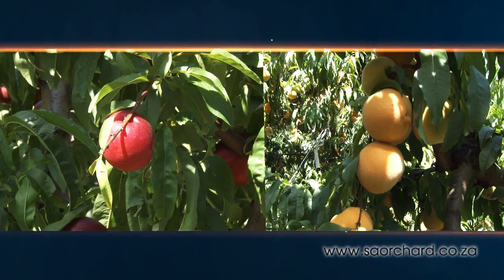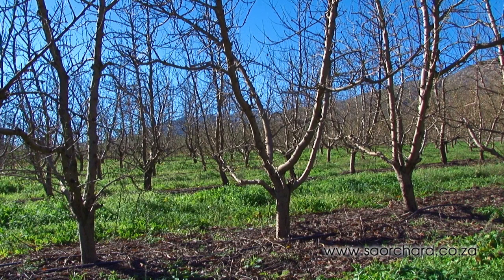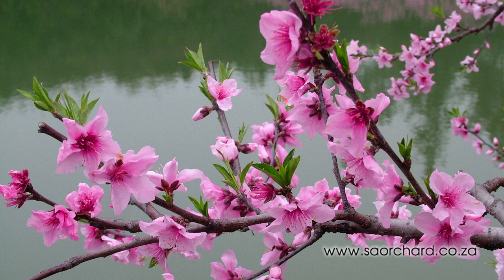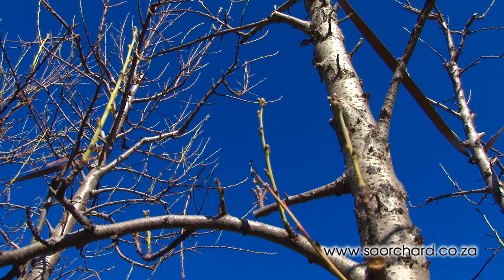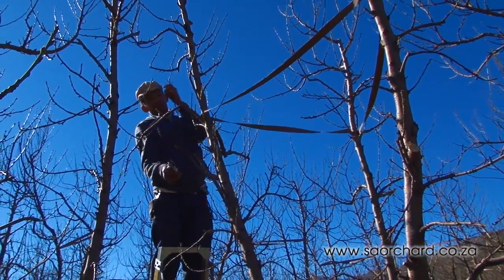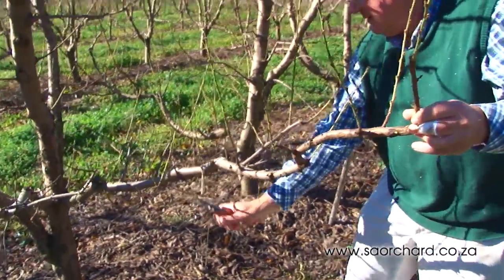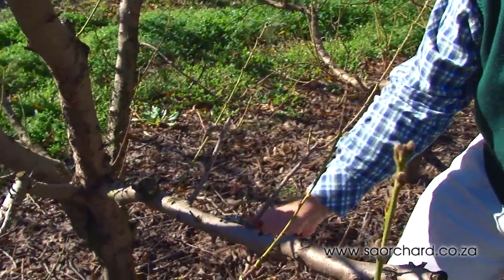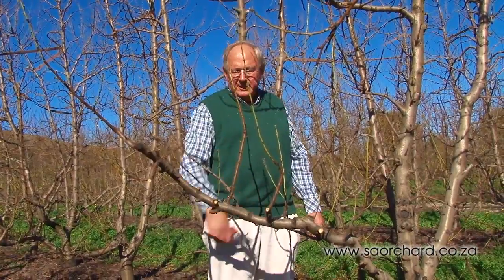How to prune peach & nectarine trees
A video that shows the way that professional farmers prune peach & nectarine trees.